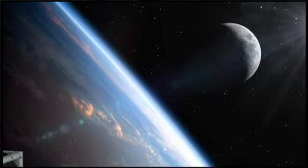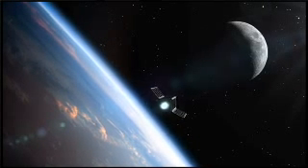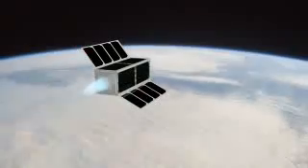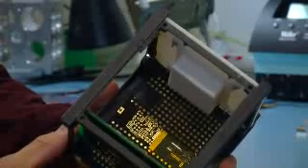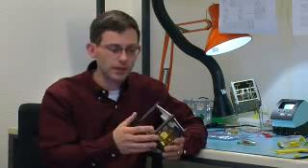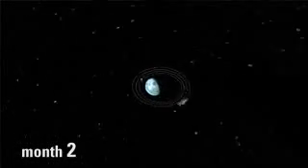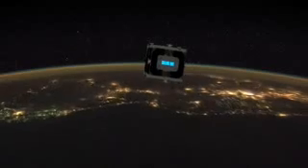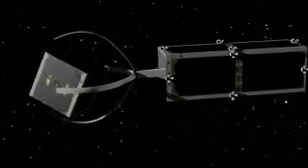A Couple Drops of Fuel to Get to the Moon with MicroThrust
Imagine reaching the moon using just a tenth of a liter of fuel. With their ionic motor, MicroThrust, EPFL scientists and their European partners are making this a reality, ushering in a new era of low-cost space exploration.

Credit: Courtesy of EPFL News